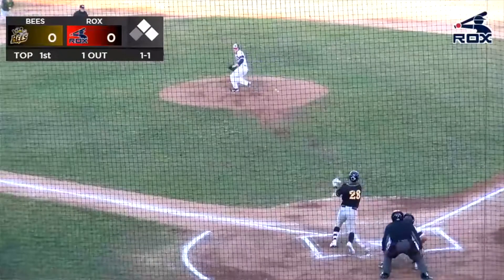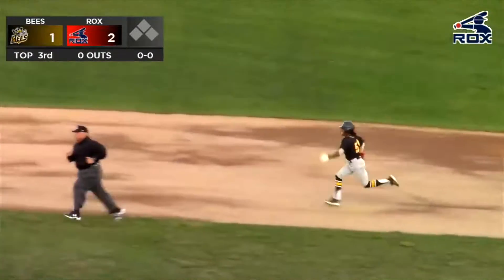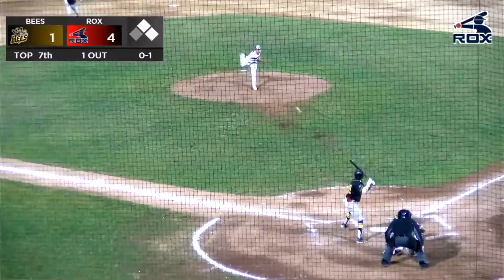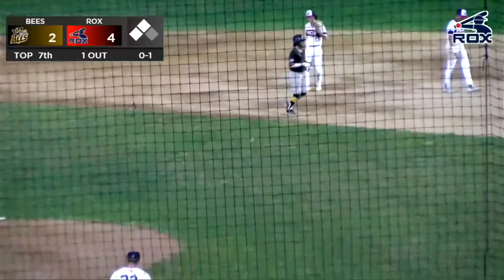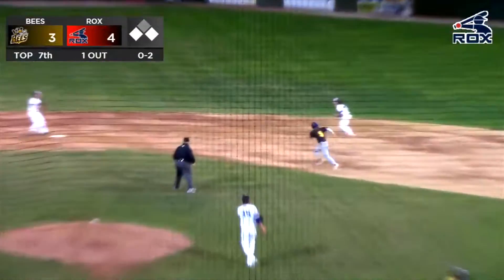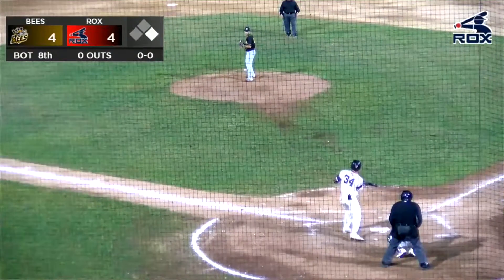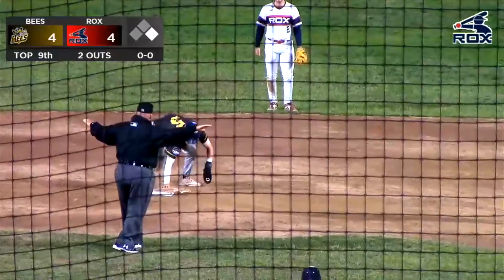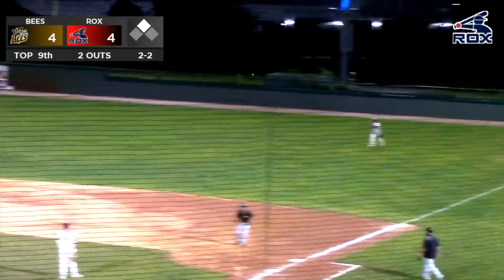New Britain Bees vs. Brockton Rox 6/22/22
New Britain Bees travel to Brockton to take on the Rox in an exciting comeback victory for the Bees.

Video Produced by Drew Mals (@MalsDrew on Twitter).